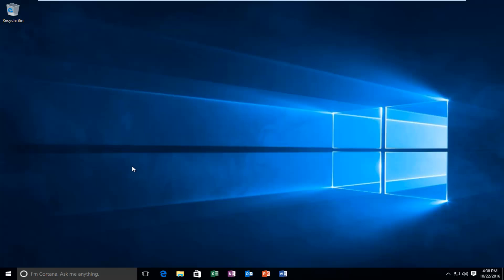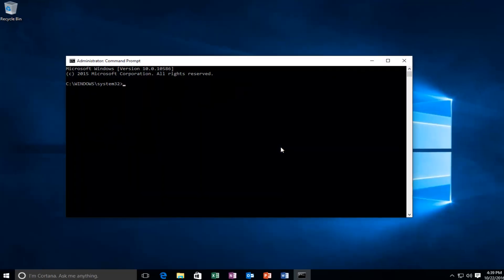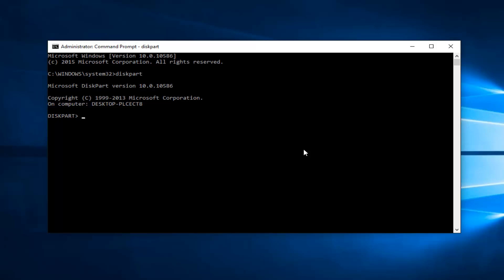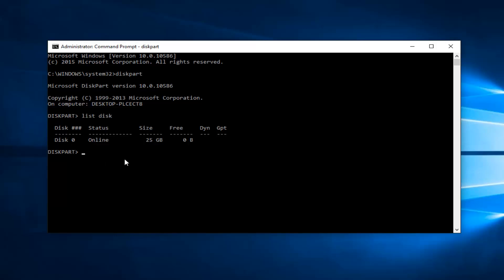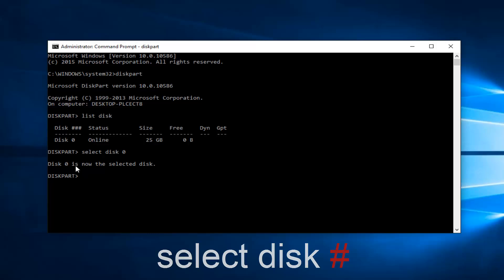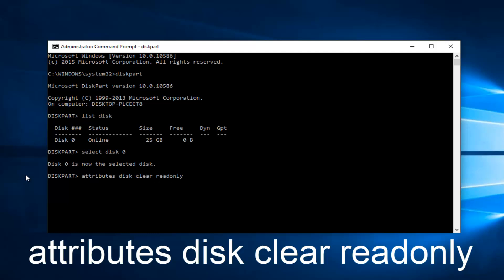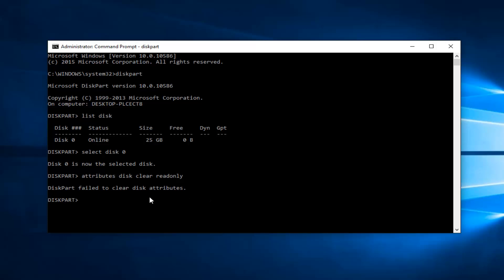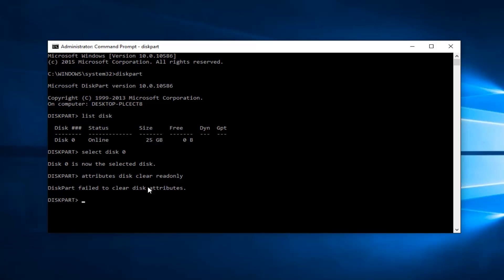FIX: The Disk Is Write Protected - How To Remove Write Protection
This tutorial will show you guys how to remove the disk is write protected - otherwise known as write protection, on flash or usb  drive. Did you know, if in fact the problem is due to permissions of the flash drive can only read, not to write. By understanding and try this tips, it will help you to resolve the issue of write protected.

This tutorial will address the error alert "The disk is write-protected". This will occur when a user tries to format or write to a write protected drive.

Another common Error 0x8000FFFF: Catastrophic failure
NOTE: This is an error message a user will get when trying to create a new folder on a write protected disk in Windows 10.

This will resolve the following issues:

- How to remove write protection on usb stick
- How to remove write protection from usb drive
- Remove write protection from sd card
- USB stick write protected
- Windows 10 disk read error
- Write protected thumb drive
- A disk read error occurred
- Device is write protected USB
- The disk is write protected pen drive how to format
- The disk is write protected fix
- The disk is write protected pen drive how to format windows 7